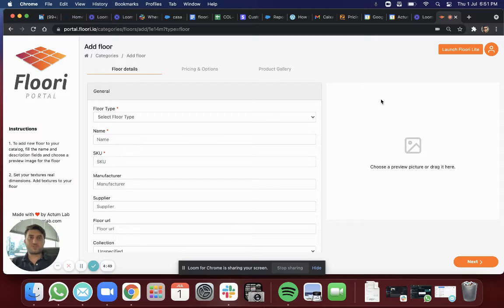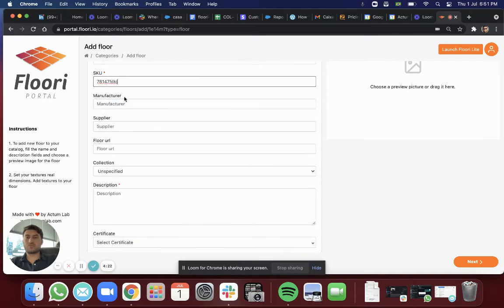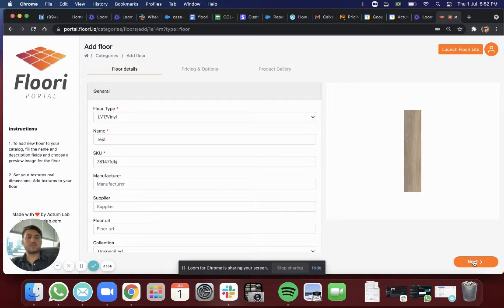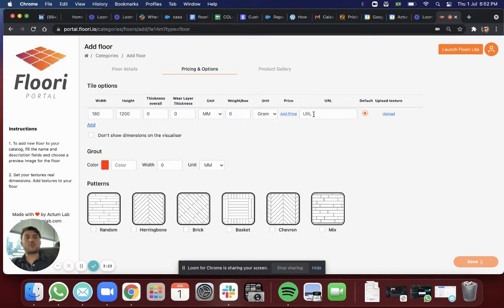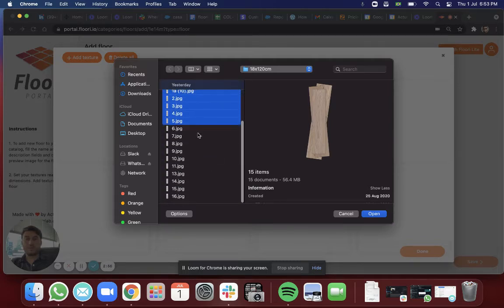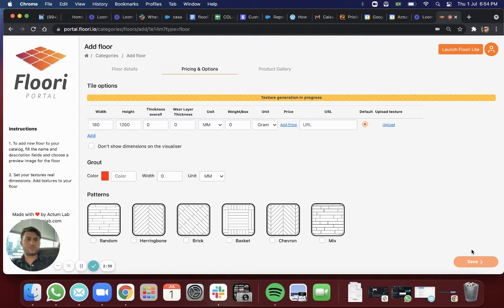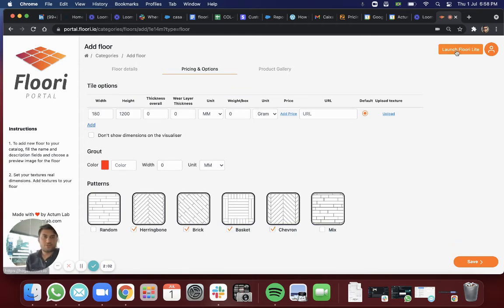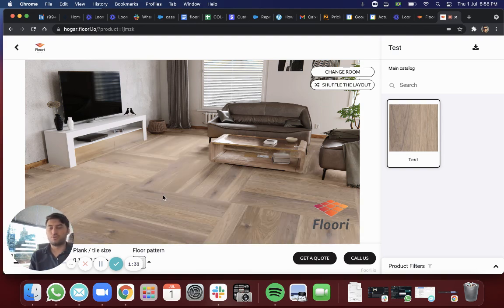How to add a Floor to your Floori Visualizer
How to add products to Floori Portal? This tutorial will explain what you need to do, step by step, to add a floor to your Floori Portal account.